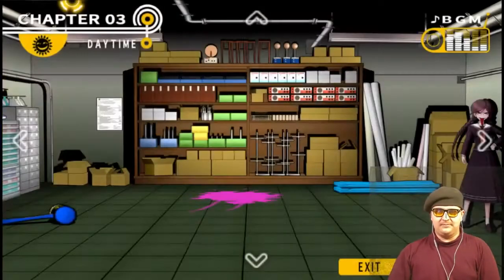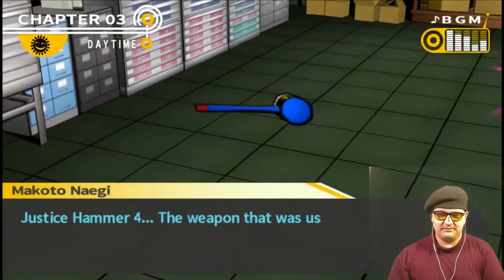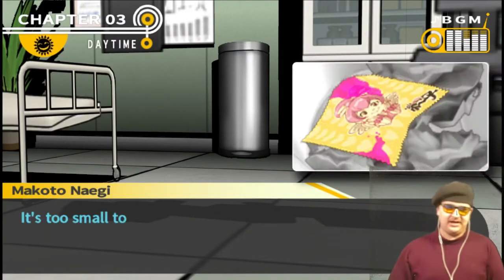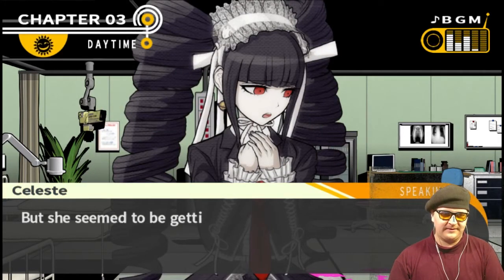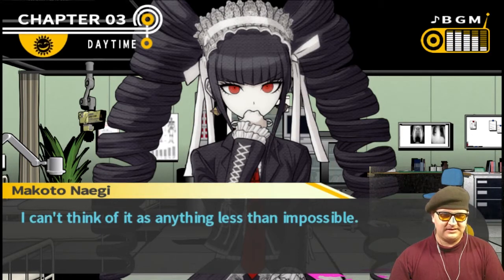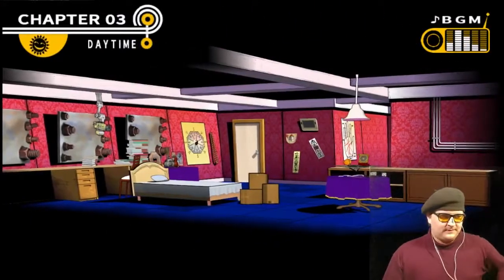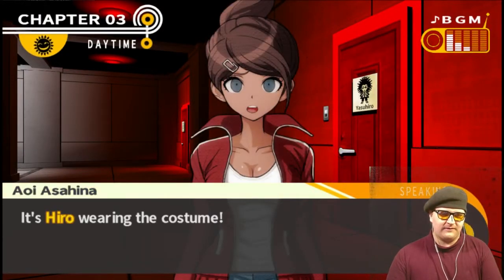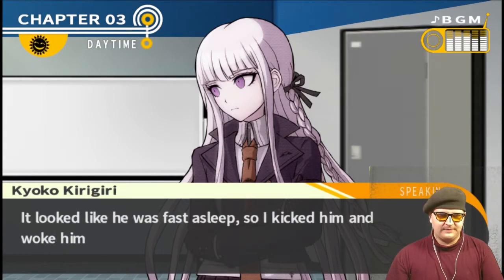Let's Play: Danganronpa: Part 36 - Oh boy.... [2/2]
Eh... well, here it is to fill the gap. Sorry for the botched editing